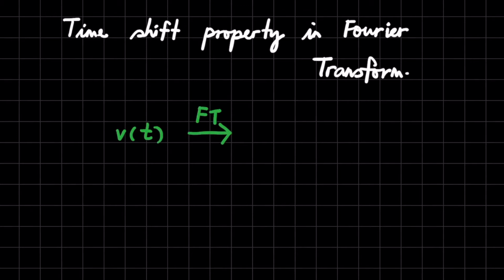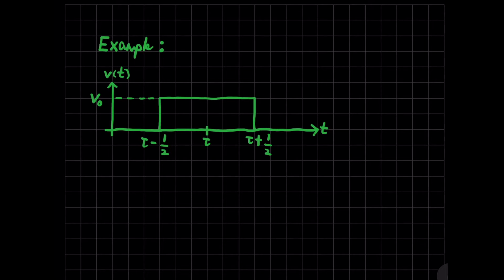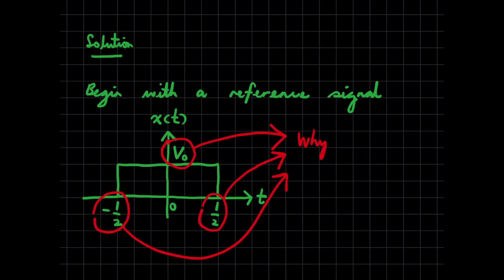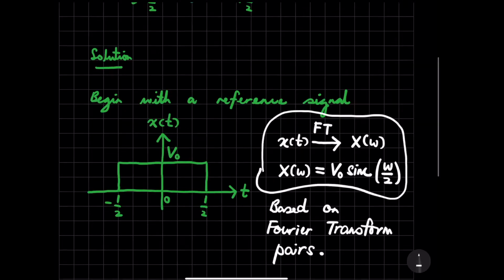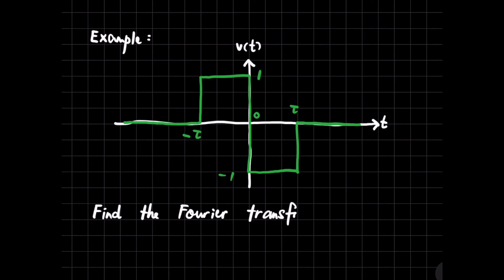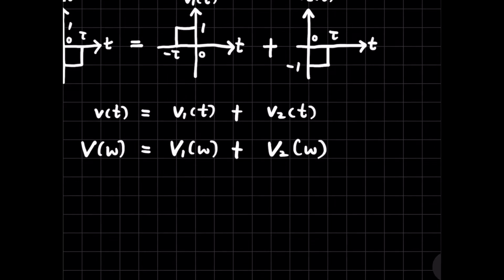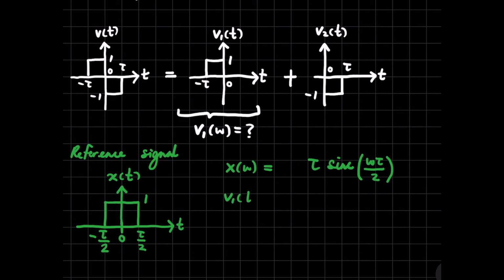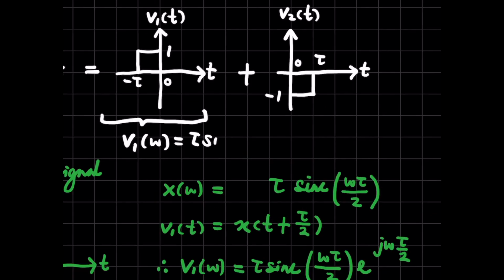everymaths #31 Fourier transform - time shift property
everymaths explains how to use the time shift property to find the Fourier transform of a certain signal